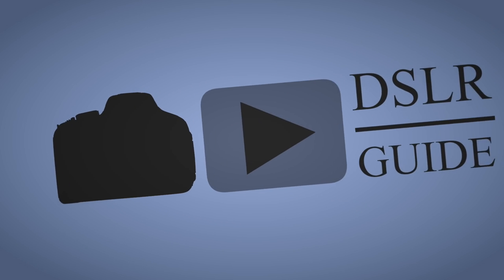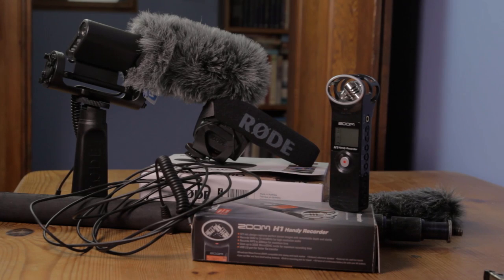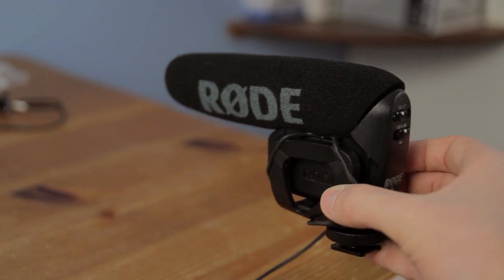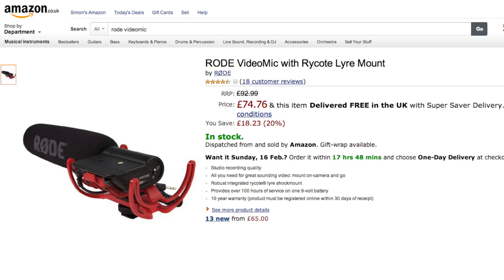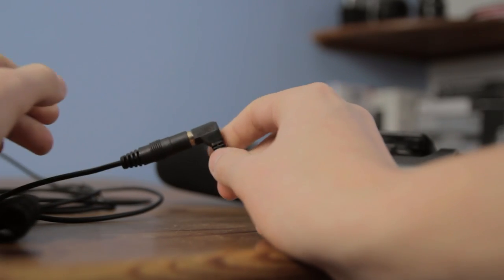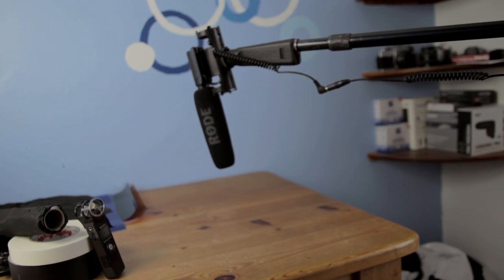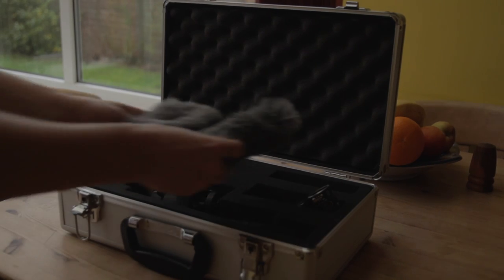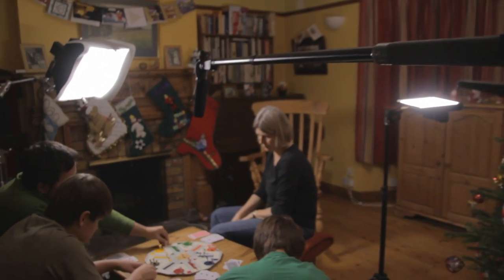Audio Kit for $600 - For Filmmaking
VideoMic Pro UK
VideoMic Pro US
VideoMic UK
VideoMic US
ZOOM H1 US
10' Cable UK
10' Cable US
Grip UK
Grip US
Boom Pole UK
Boom Pole US

EXTRAS:
EX503 UK
EX503 US
Case UK
Case US
Boom Holder US

Equipment used in this video:
CAMERAS: Canon 600d with Tamron 17-50mm 2.8 VC

AUDIO:
ZOOM H1
Rode VideoMic

LIGHTING:
F&V R-300
Aputure AL-5280S

EDITING:
Final Cut Pro X, Motion 5, Logic Pro 9